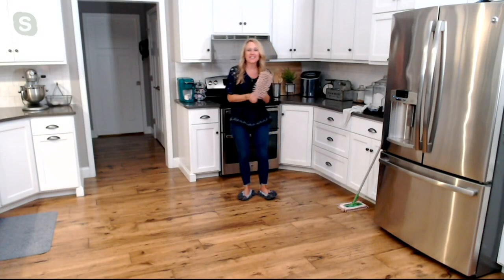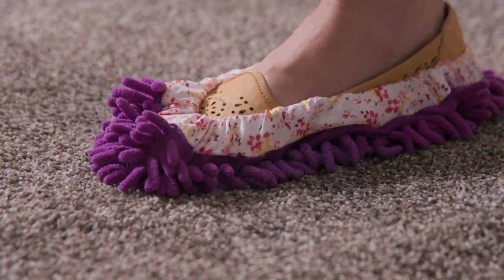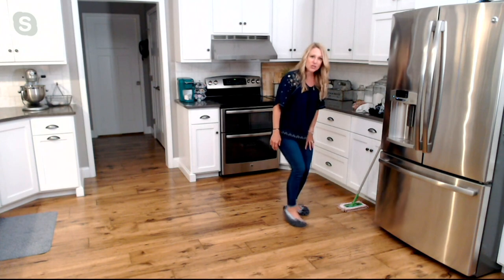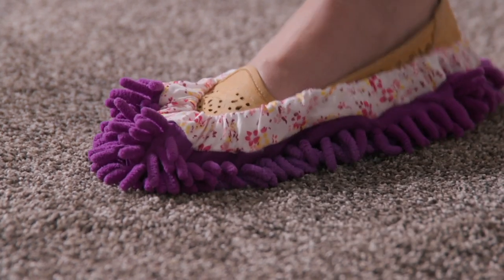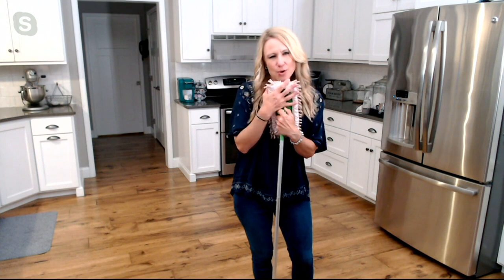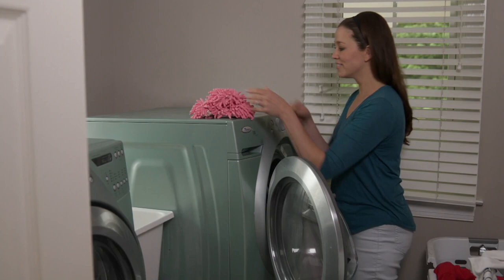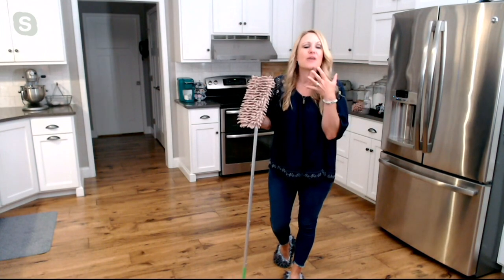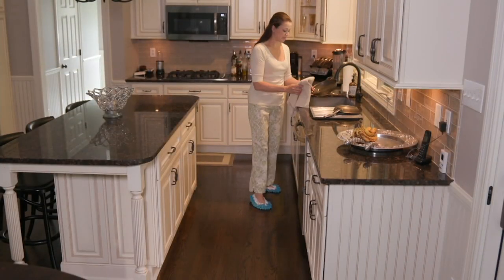EZClean Footsies 6pc Microfiber Floor Cleaning Shoe Covers on QVC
EZClean Footsies 6pc Microfiber Floor Cleaning Shoe Covers

Keep your floors looking as clean as can be with these slip-on microfiber shoe covers. Simply wear them on your bare feet or over your shoes to clean the floor. They're even machine washable so you can use them again and again!